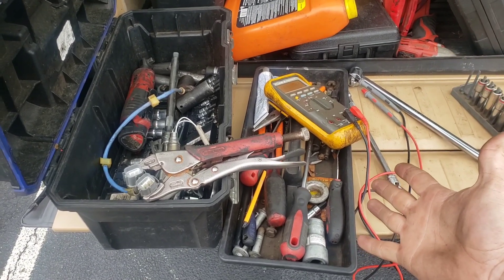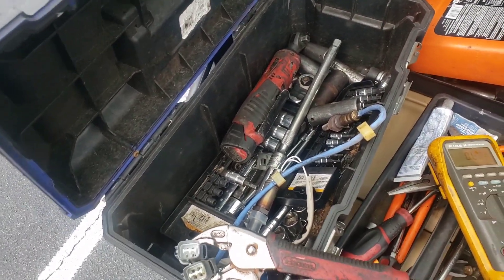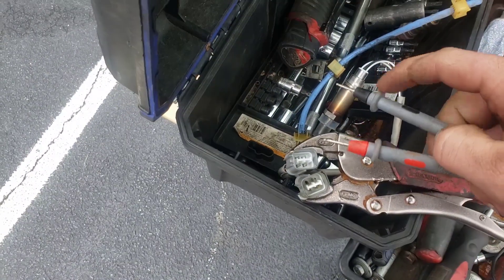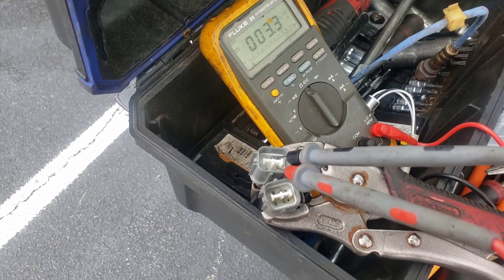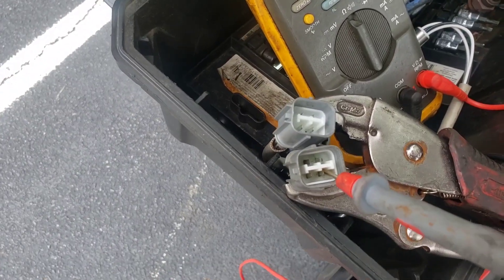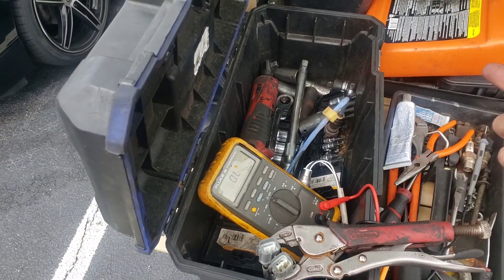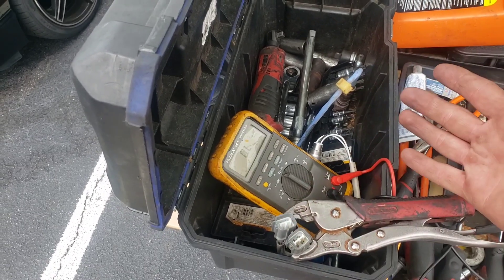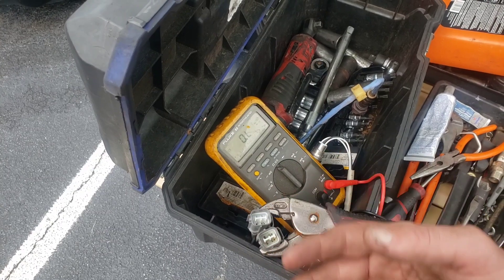How to Check Your Cars Oxygen o2 Sensor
In this video I show you how to just quickly check your oxygen sensor, to verify if the one you're taking out is bad. This is a good check to do before you install the brand new oxygen sensor you bought, because a lot of times the parts store will not let you return the oxygen sensor if it has been installed, but just checking it like this you'll be able to  have a much greater chance of ensuring that you actually need it. This is not a complete in depth diagnosis of an oxygen sensor problem just a quick way to see if the circuit inside the oxygen sensor is okay.

the DVOM I use...

if you don't want to spend that much, another option haha...

o2 sensor sockets...